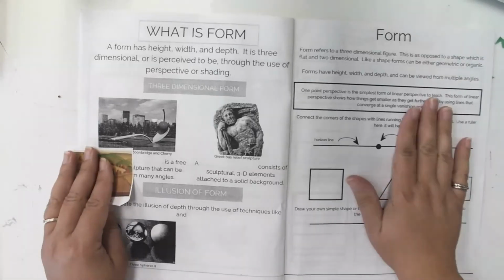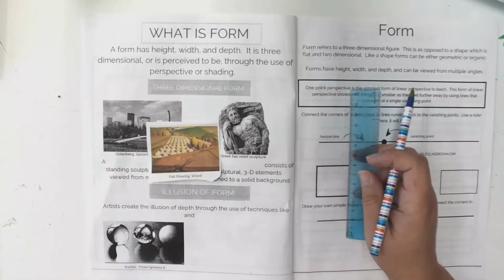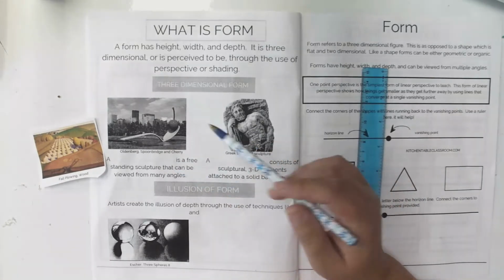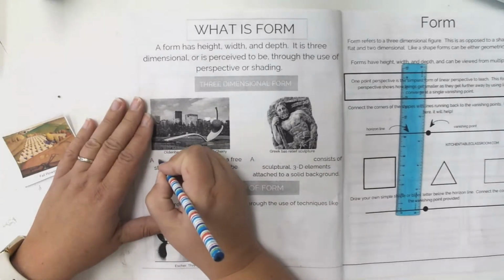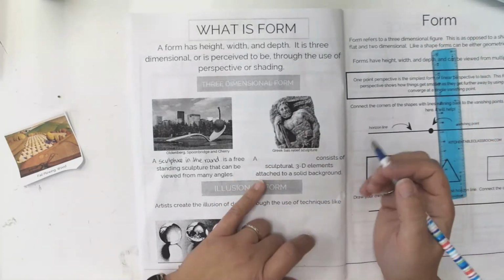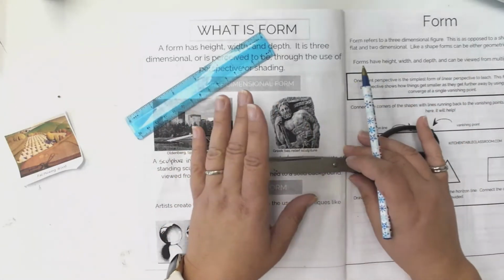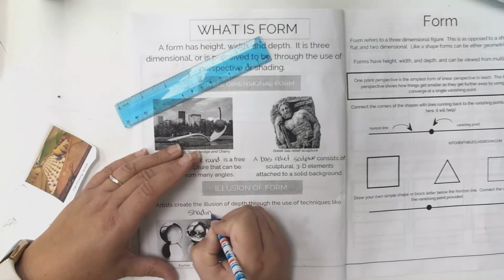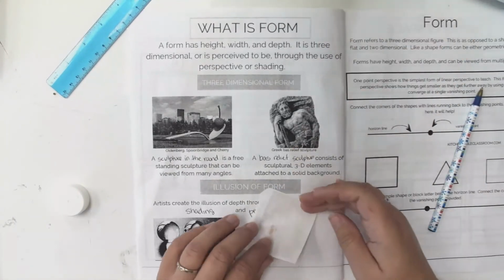Element of Art Lesson: Form